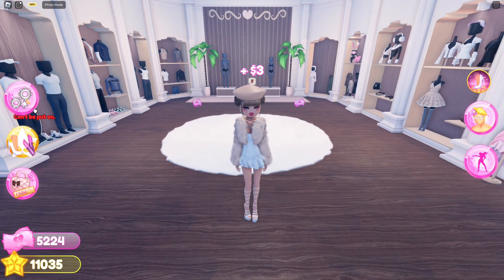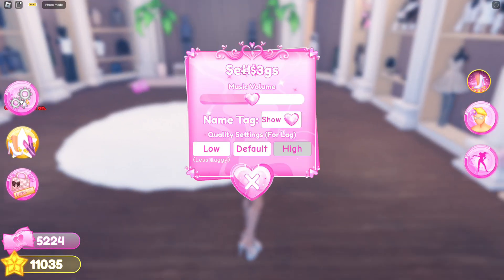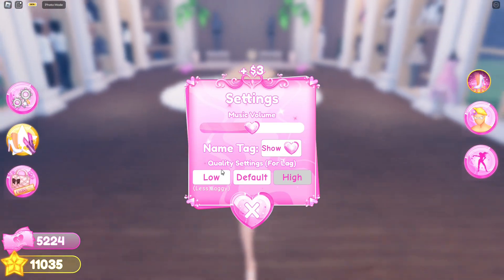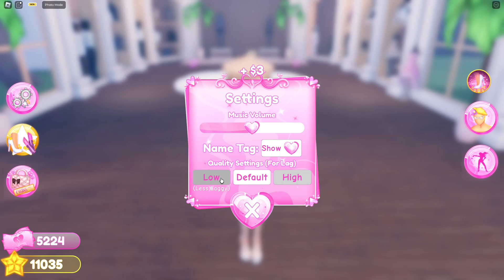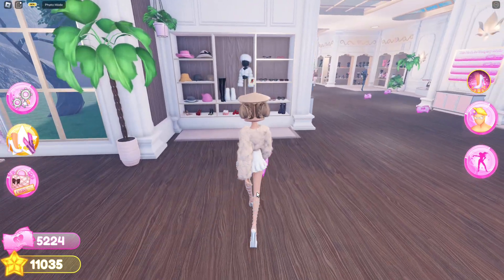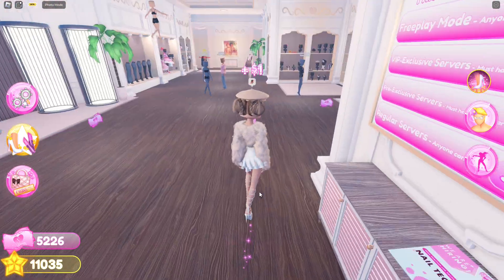Dress To Impress Lag FIX!!! How To Change Graphic Settings On DTI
Want to change the graphic setting on DTI? Here's how you can do that.